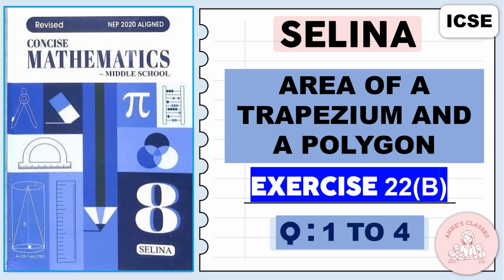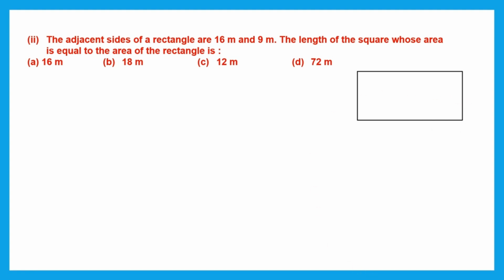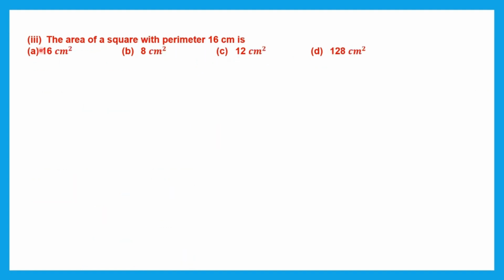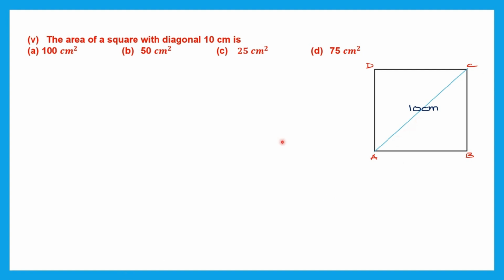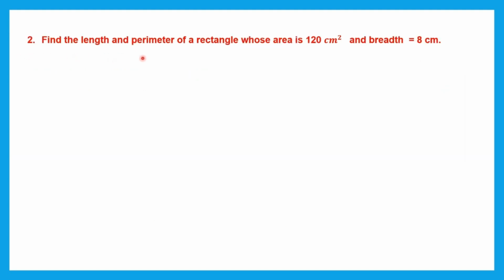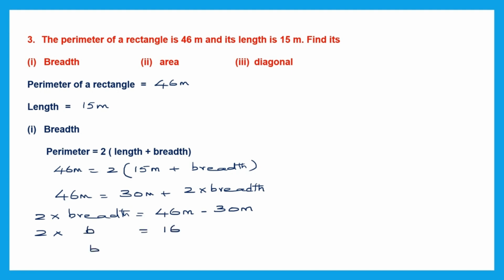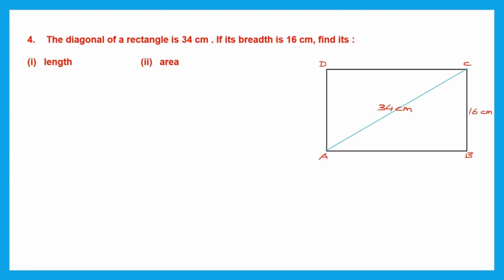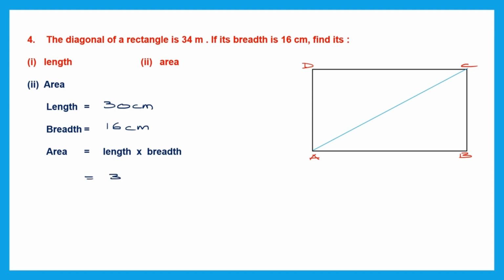AREA OF A TRAPEZIUM AND A POLYGON, EXERCISE 22 B, QUESTIONS 1 TO 4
Hi everyone.  In today's video we will be working out AREA OF A TRAPEZIUM AND A POLYGON,  EXERCISE 22 B, QUESTIONS 1 TO 4#selinasolutions